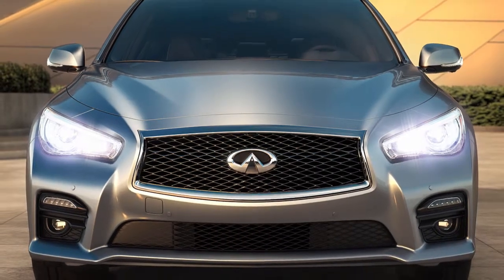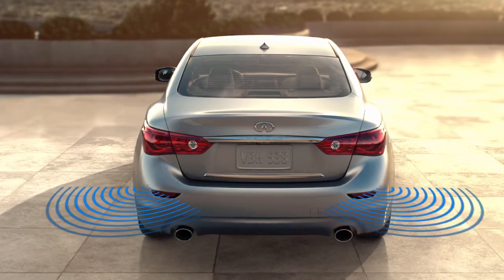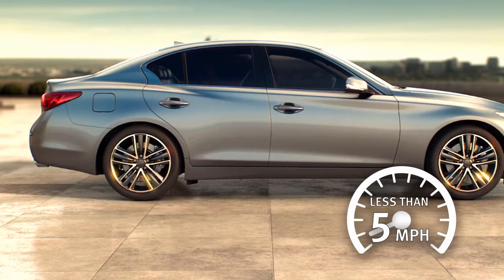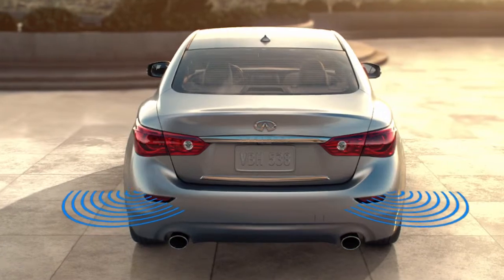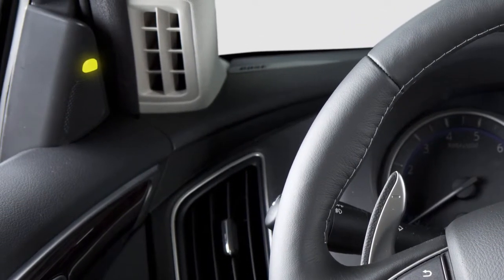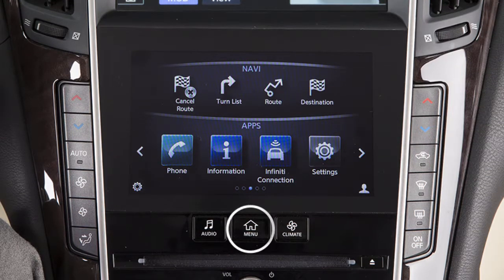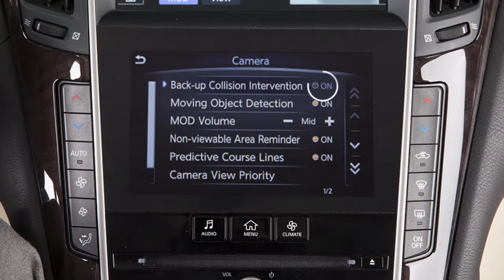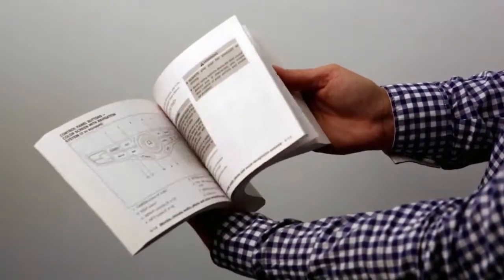2015 Infiniti Q50 - Back-up Collision Intervention (BCI) System (if so equipped)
"The Back-up Collision Intervention System or (BCI), if so equipped, uses radar sensors near the rear bumper to help alert the driver to approaching vehicles or objects while backing up. If enabled, the system operates when the shift lever is in Reverse and the vehicle speed is less than approximately 5 miles-per-hour.

When an object is detected, the system applies brief braking pressure while the vehicle is moving backward.

Depending on the location of the detected object, the system notifies the driver with one or more of the following:
● Warning chimes,
● The Blind Spot Warning indicator lights on the inside of the front doors, and
● Indicators on the AroundView Monitor on the upper touch screen display.

To enable or disable the BCI system:
● Press the MENU button on the control panel,
● Touch SETTINGS on the lower touch screen display,
● Touch CAMERA/SONAR,
● Touch CAMERA,
● Then BACK-UP COLLISION INTERVENTION to toggle the feature on or off.